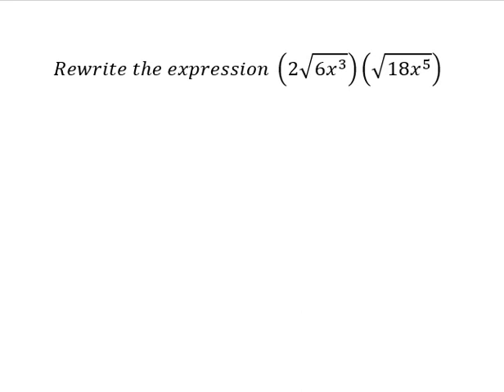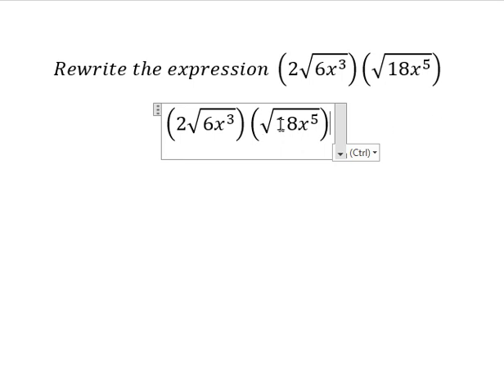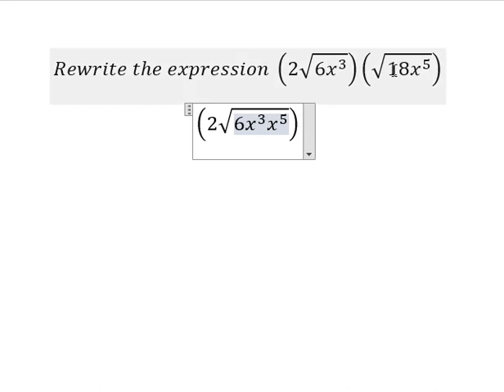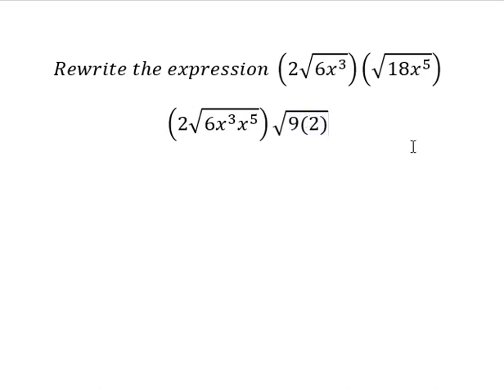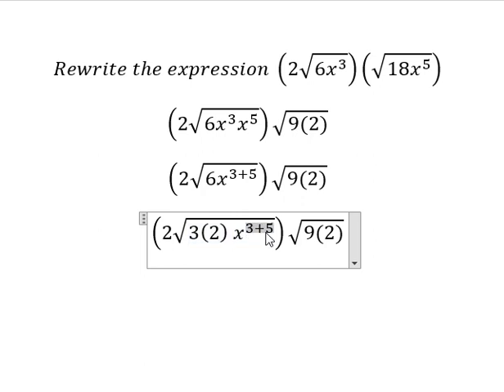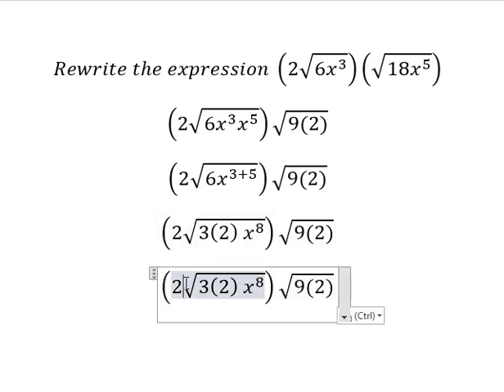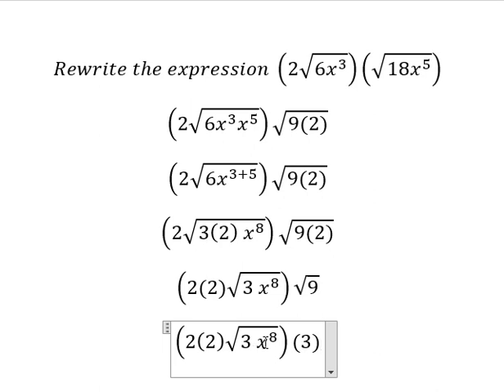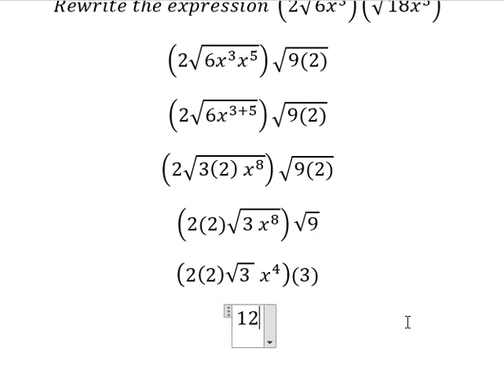Algebra Help: Rewrite the expression (2√(6x^3 ))(√(18x^5 ))